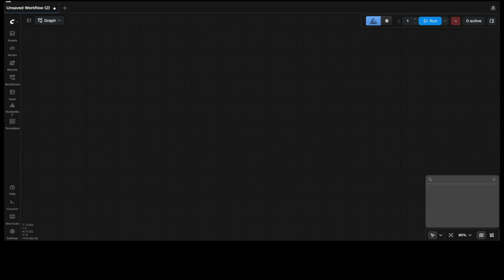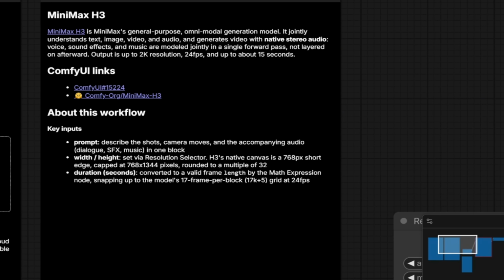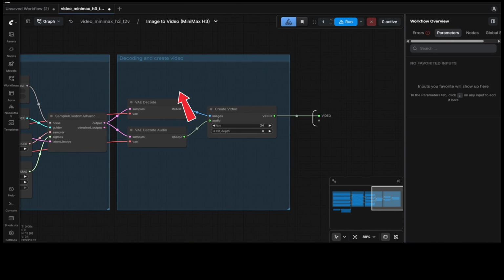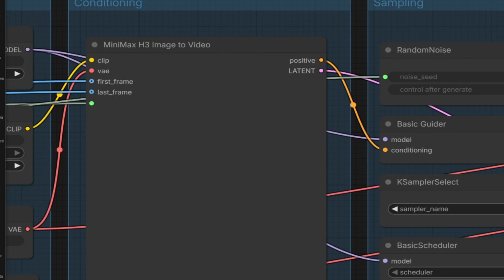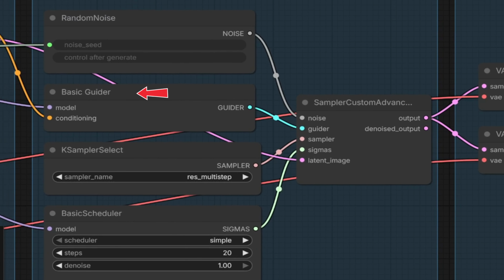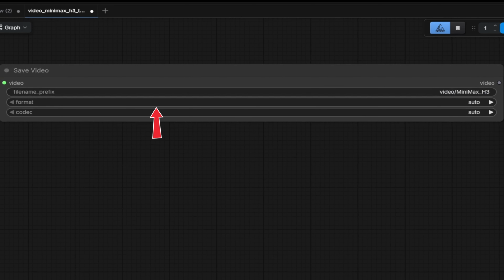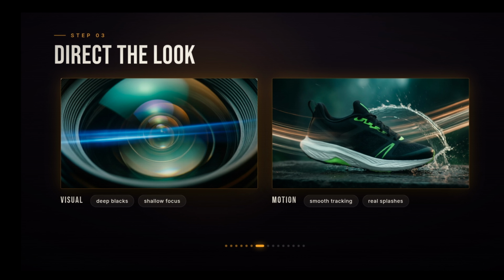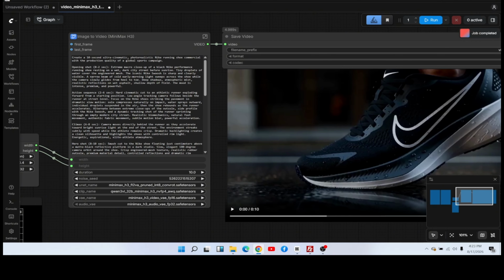The BEST local AI video generator is here! Minimax H3 tutorial - ComfyUI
MiniMax H3 in ComfyUI generates the video AND its sound from one single prompt, in one run. In this complete beginner's tutorial I run the free, open-source MiniMax H3 workflow locally in ComfyUI and explain every single node in plain English — no jargon, no skipped steps.

That clip at the start — the picture and the sound — came out of one model, in one generation. No separate music track. No sound effects library. No editing them together afterwards. That's what makes MiniMax H3 different from every other AI video model you've tried.

Hi, I'm Anna. If you're a total beginner, you'll still be able to follow this from start to finish. I don't skip a box.

🧠 WHAT IS MINIMAX H3?
It's an omnimodal AI model — it understands text, images, video and audio together in one brain, and it generates video with its own built-in soundtrack. Most AI video generators only give you a silent picture and leave you to add sound in an editor. This one doesn't.

⏱ CHAPTERS
0:00 One AI, Video AND Sound
0:30 What Is MiniMax H3?
0:54 Two Things To Do Before You Start
1:17 Loading The Workflow (Templates → MiniMax H3)
1:45 Red Node? Downloading The Missing Models
2:12 The Model Links Panel — Which File Goes Where
3:11 The Info Card & The Three Inputs
3:48 Input 1: The Prompt
4:11 Input 2: The Resolution Selector
4:44 Input 3: Duration
4:51 The Main Canvas & The Subgraph
5:56 Group 1 — Models (Diffusion, CLIP, VAE)
6:39 Why There Are TWO VAEs
7:15 Group 2 — Conditioning
8:18 Group 3 — Sampling, Explained Simply
11:24 Group 4 — Decoding & Create Video
12:46 Save Video
13:00 How To Write The Prompt (The Director Recipe)
16:14 Pressing Run
17:08 The Result — Picture And Sound Together
17:42 Your Turn

🎬 HOW TO WRITE A MINIMAX H3 PROMPT (the part that actually matters)
Write like a film director, not like a search engine. Don't type "shoe advert." Instead:
1. One opening line for the overall vibe — style, length, mood.
2. Your shots, with timestamps (0-2s, 2-6s, 6-8s, 8-10s). For each: what happens, how the camera moves, what the lighting feels like.
3. A short visual direction section — the camera and film look you want.
4. A short motion direction section — how things should move.
5. Your AUDIO, matched to the same timestamps. This is the whole reason you're using this model — you design the sound in words.
6. A short list of things to avoid. Telling the AI what you DON'T want is just as powerful as telling it what you do.

⚠️ THE MISTAKE MOST BEGINNERS MAKE
If a node shows up red, or its dropdown menu is empty, the model file is not in the right folder. The two VAEs go into the VAE folder, the main diffusion model goes into diffusion_models, and the text encoder goes into text_encoders. Get this right once and everything else is smooth.

Also: update ComfyUI to the latest version before you start. MiniMax H3 is brand new, and an older build simply won't have the nodes it needs.

🐢 IS IT SLOW? Yes, and that's normal. It's a big model, and the first run has to load all those files before it even starts generating. A slow first render is not a bug — go make a coffee.

💻 SHOULD YOU USE MINIMAX H3?
If you want video and synced audio from a single prompt, running free and locally on your own machine, it's genuinely the most interesting open model available right now. If you only need silent video, faster models exist. Watch the result at 17:08 and judge for yourself.

Made your first MiniMax H3 video? Drop it in the comments — I'd genuinely love to see what you create. Stuck somewhere? Ask me down there and I'll do my best to help.